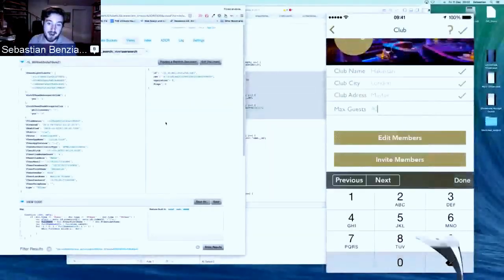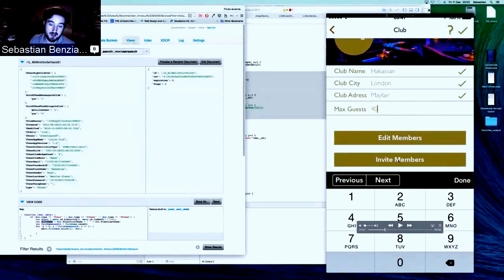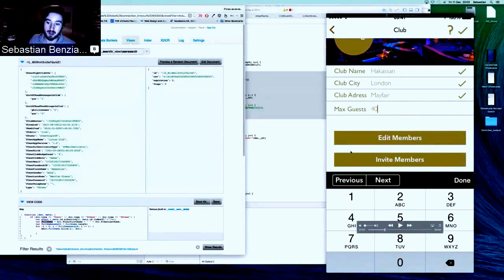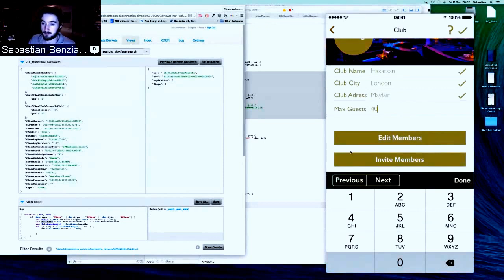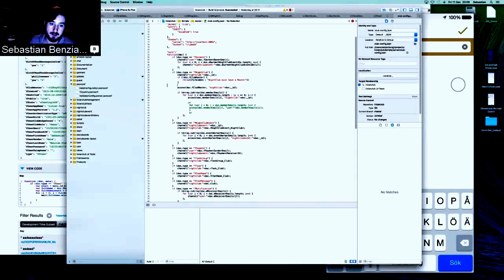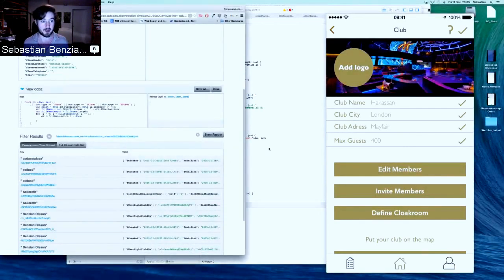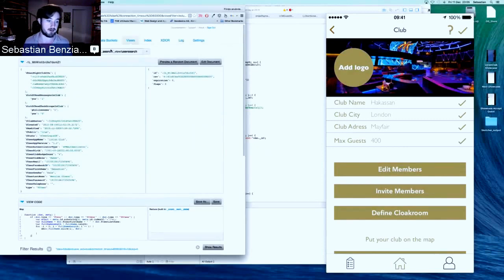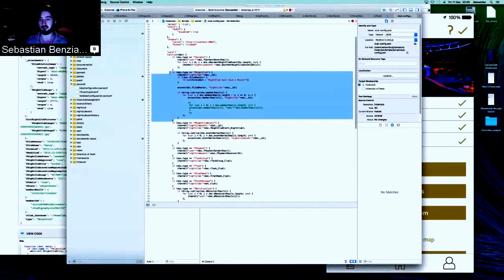Coffee on Couchbase: Lician Club with Couchbase Mobile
Coffee on Couchbase series continues with Sebastian Benzian Olsson show casing the Lician Club app using Couchbase Mobile